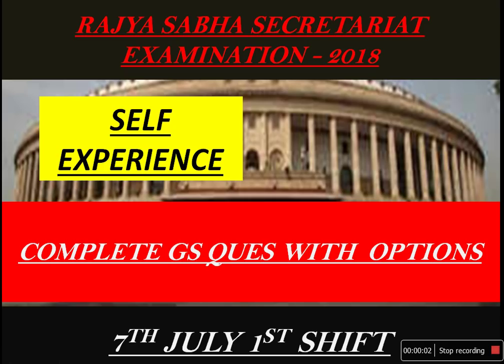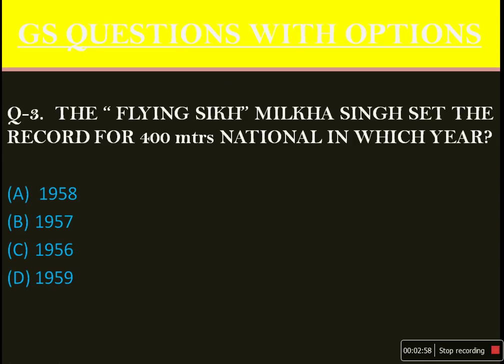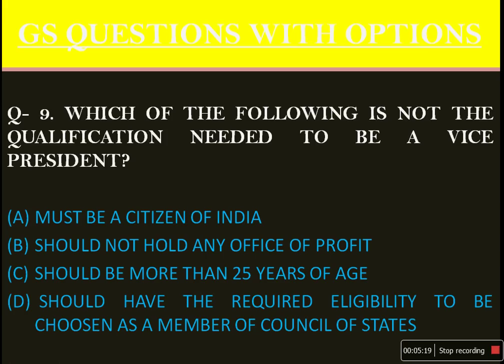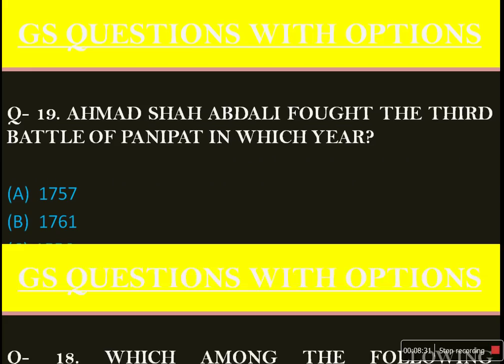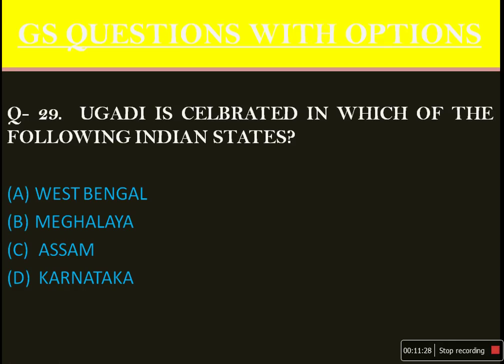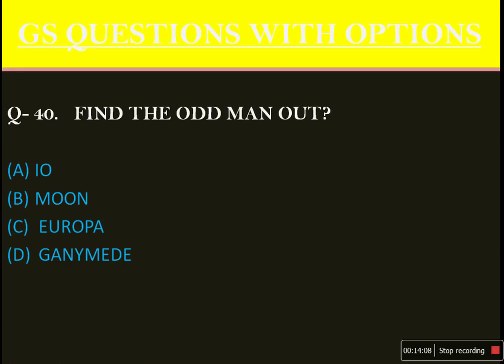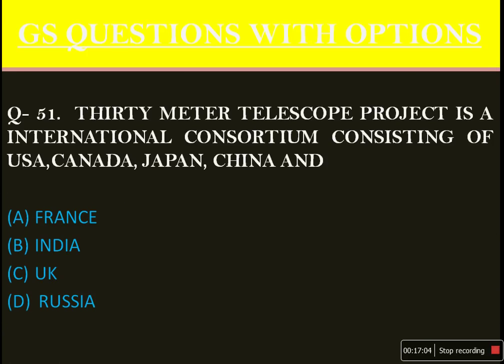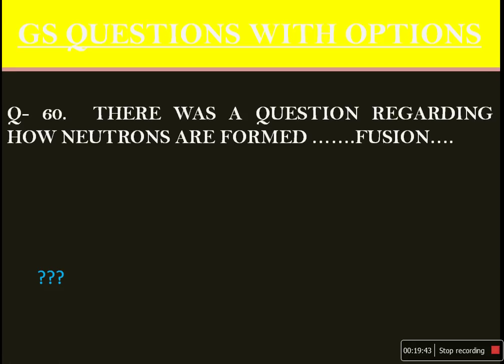ALL GS QUES WITH OPTIONS|7TH JULY 18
HERE IS THE QUES WITH OPTIONS WHICH WERE ASKED IN MORNING SHIFT OF 7TH JULY 18. ALL THE BEST!!!